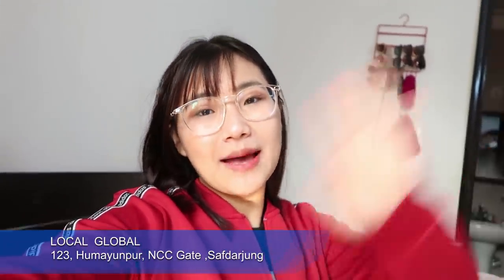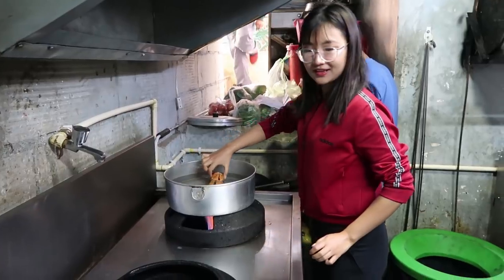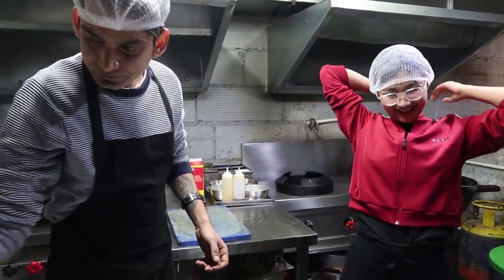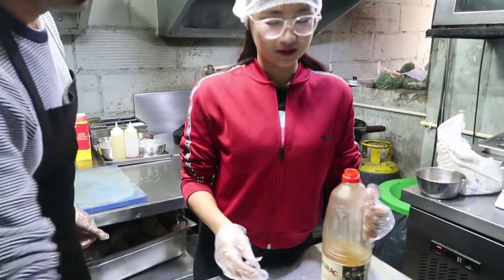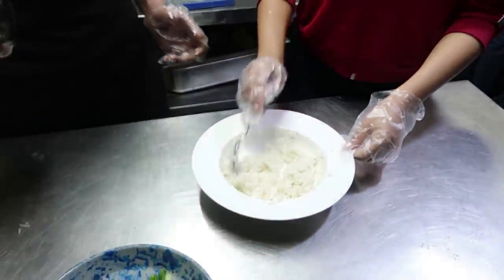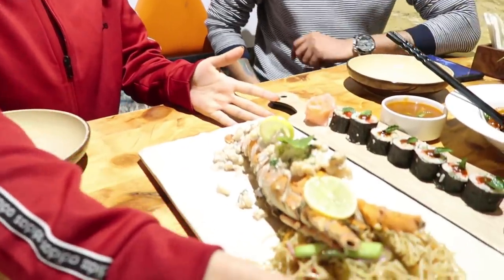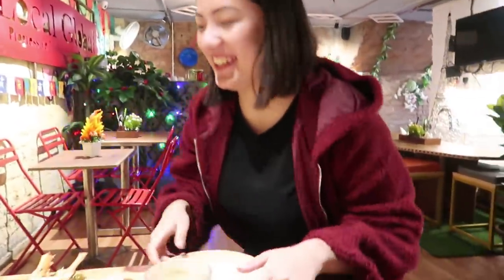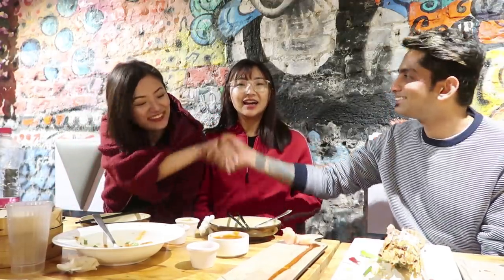CHEF for a day ! Making seafood with an actual Chef | Veronica Awungshi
This was a really fun  experience .

Location
LOCAL GLOBAL
123, Humayunpur, NCC gate, Safdarjung ,New Delhi